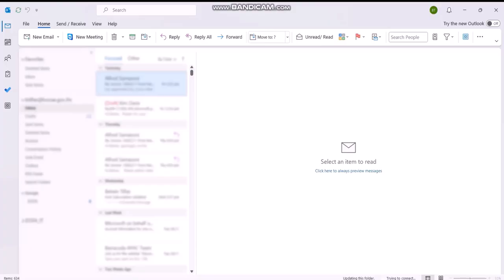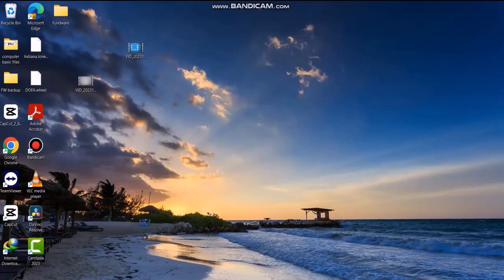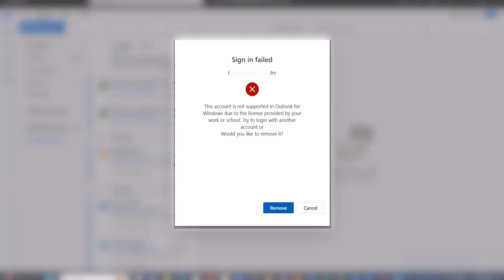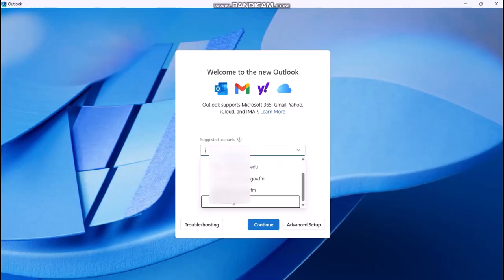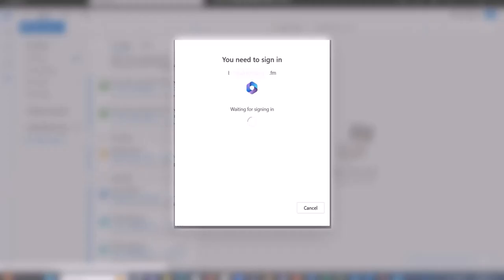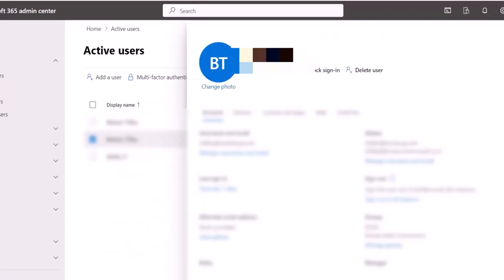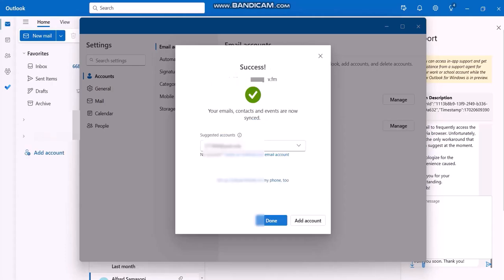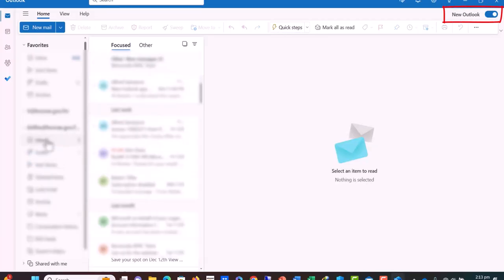New Outlook Wont Work: This account is not supported in Outlook for Windows 2023 [Solve]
This account is not supported in Outlook for Windows due to the license provided by your work or school. Can't access outlook. "This account is not supported in Outlook for Windows due to the license provided by your work or school. Try to login with another account or go to Outlook on the web."